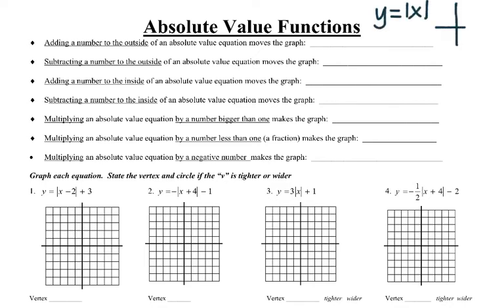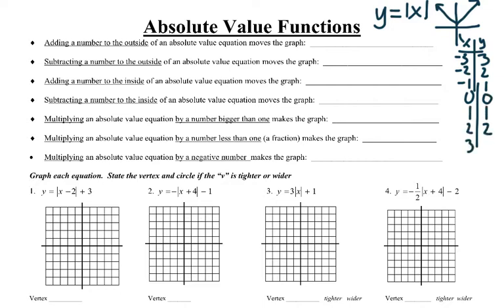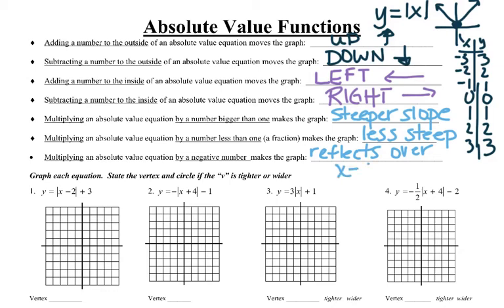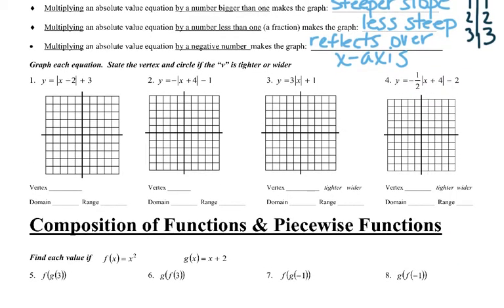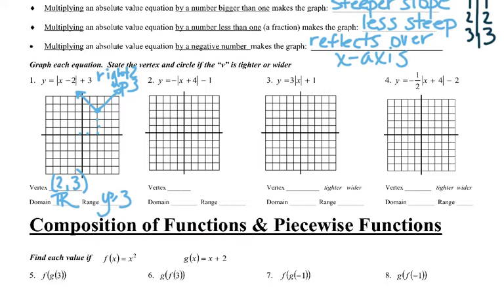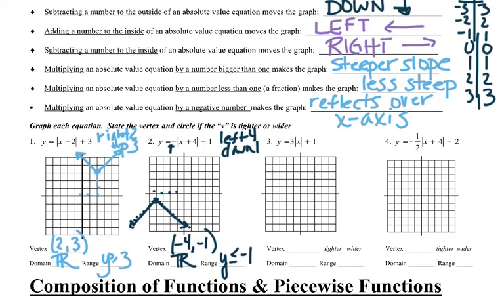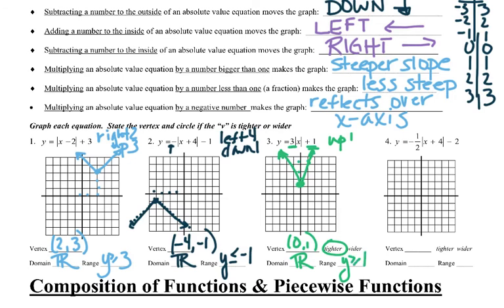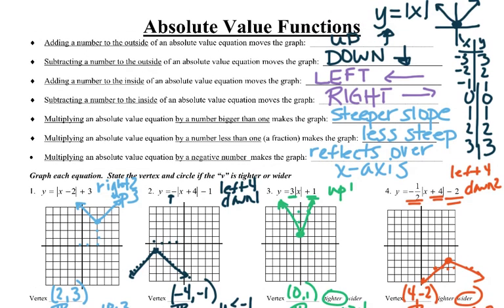Day 5 - Absolute Value Functions